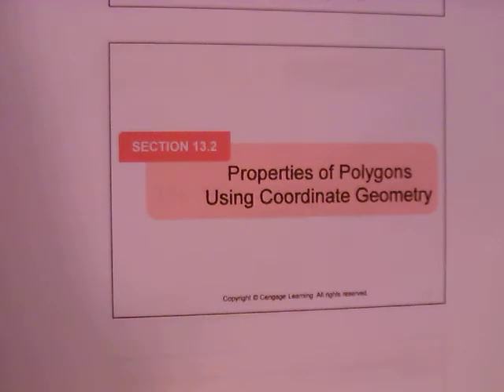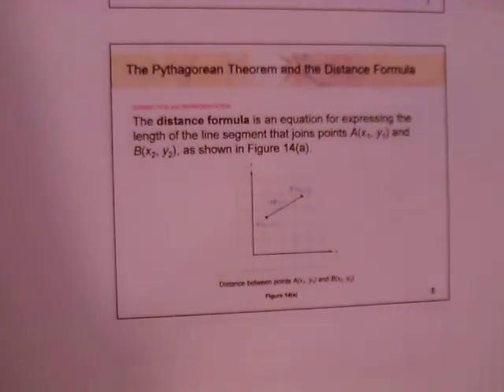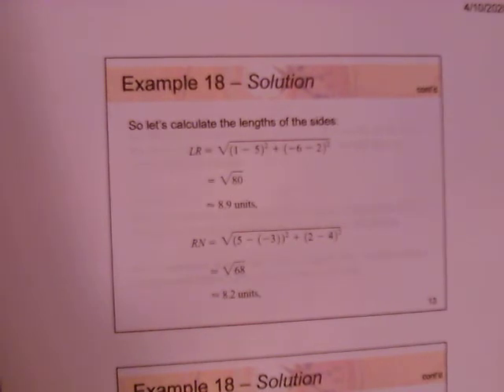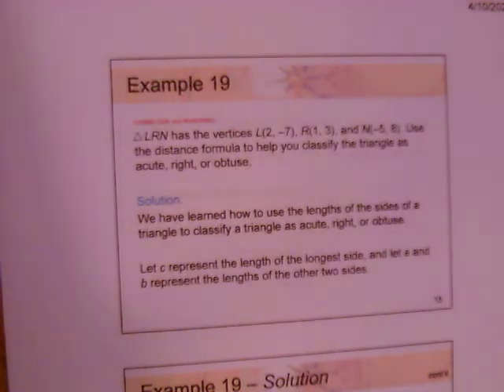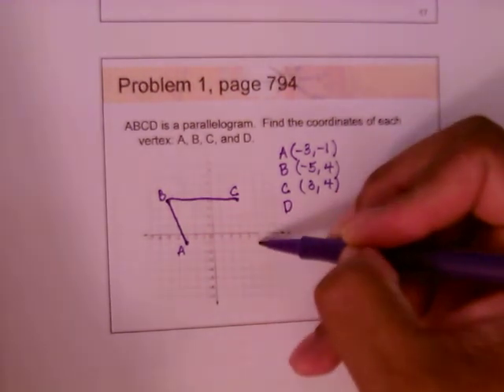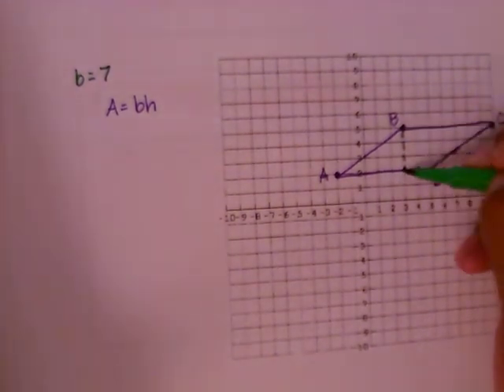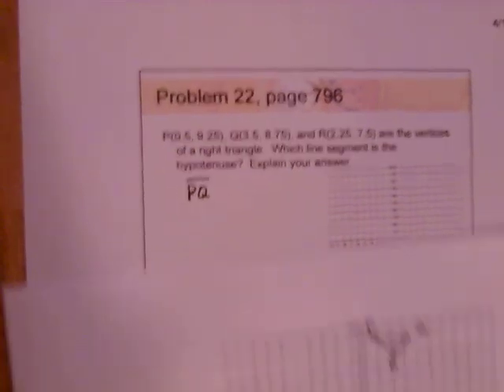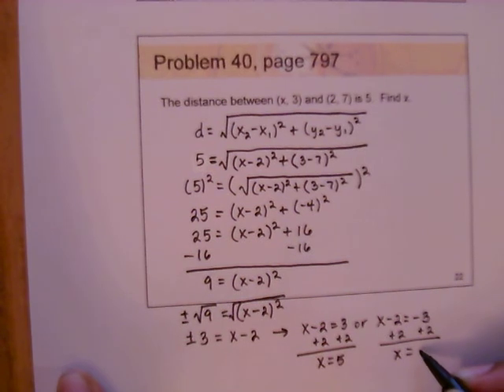MATH 3133 003 Section 13.2 Properties of Polygons Using Coordinate Geometry - Part 1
This video is Part 1 of Section 13.2 Properties of Polygons Using Coordinate Geometry.